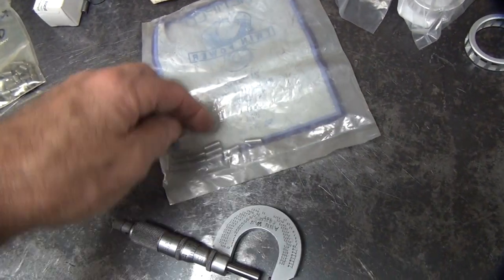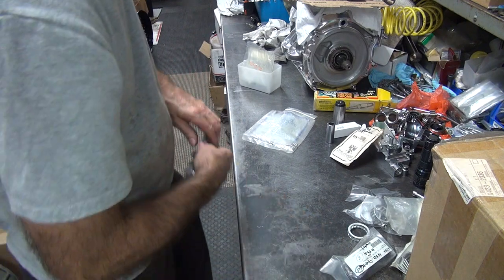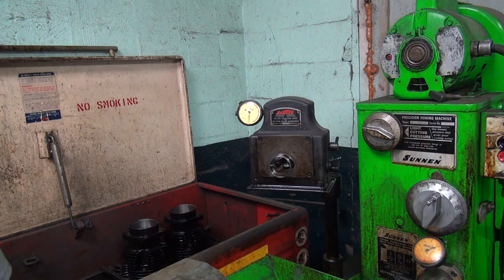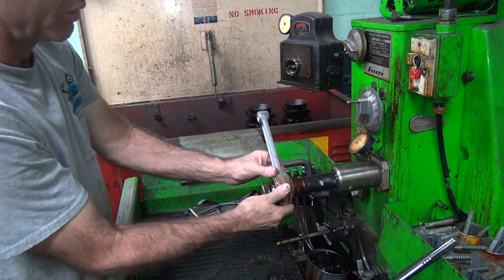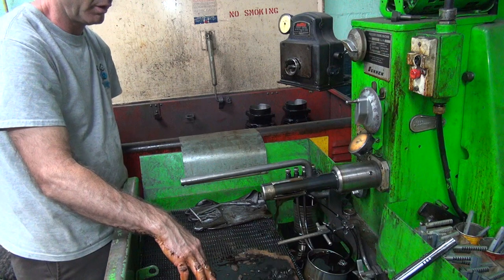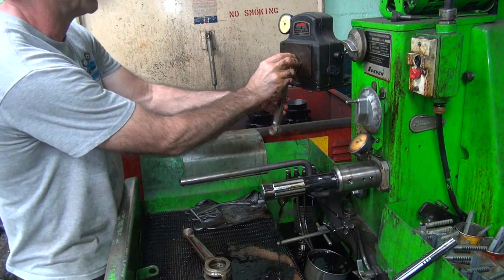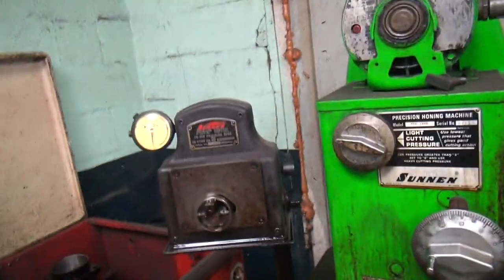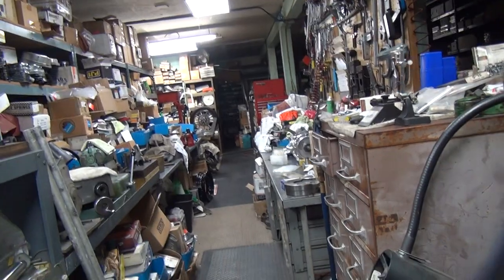1942 wla 45 56ci stroker #116 flathead motor build 4-5/8 in harley wl by tatro machine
1942 wla 45 56ci stroker #116 flathead motor build 4-5/8 in harley wl by tatro machine

See the custom build building of a 45 WL stroker motor as being machined and manufactured. This is all custom and being designed as we go.
my 1942 WLA burnout bike motor was about the same size but was made from mostly stock parts back in the early 80's. This is how I am going to do the build with new ideas from my 20 years of vintage landspeed racing experience.
This stroker motor will have allot more power then my old motor and allot more reliability.
Lets get those tires warmed up!

Flathead Engine Motor Overhaul Restoration Rebuild Repair, How To High Performance Hop Up Flywheel Balancing, Crankshaft assembly, Cylinder Boring Honing, Case Welding, Machining Head Surfacing, Porting, installing valve seats, Valve Job, Valve Grinding Cutting Main Bearing Fitting, Milling Cylinders, Heads, Setting Adjusting points Timing Distributer